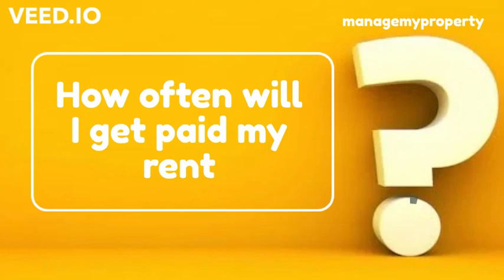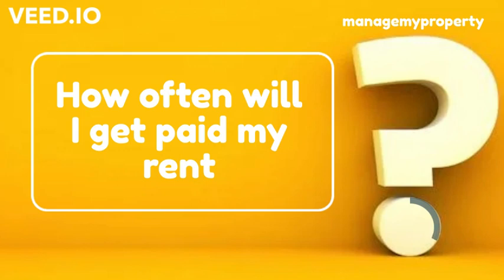How often do I get paid rent?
You have two options for the frequency of your rent payments. Choose the best option for your cashflow calculations when you complete your Management Agreement.